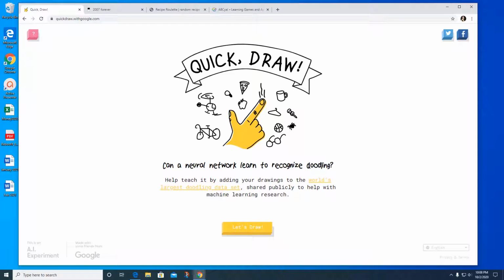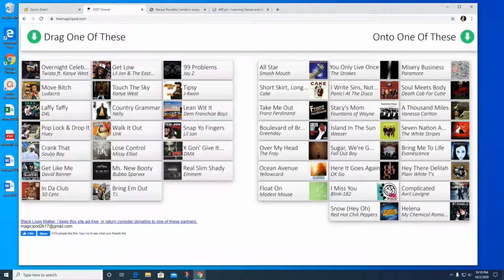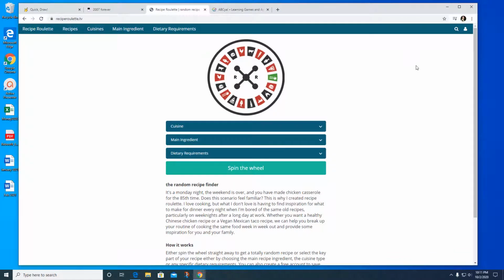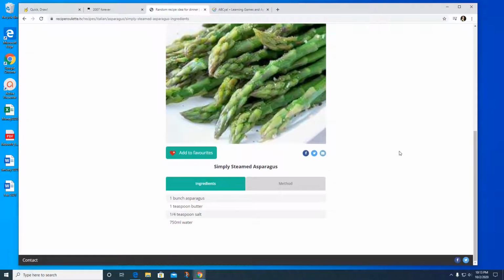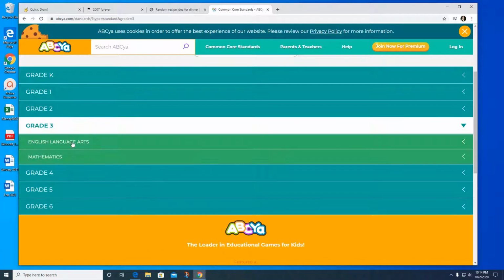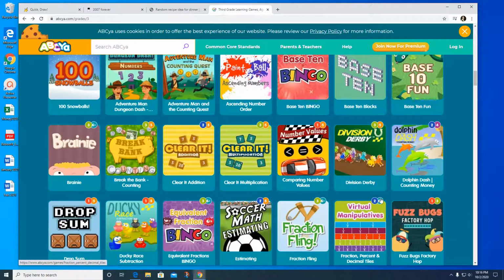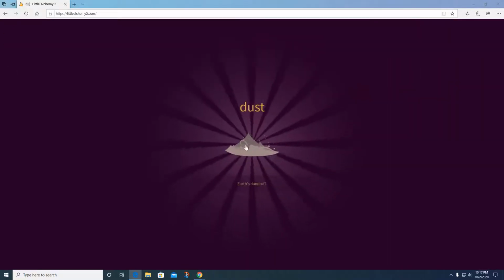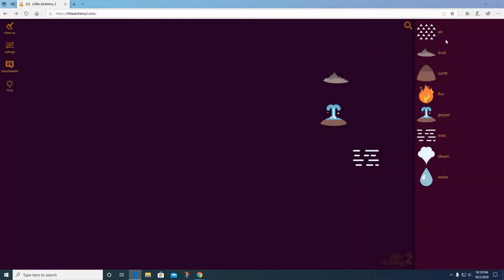Step-by-step Lessons. Website fun! These are some fun and/or interesting websites that I enjoy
Step-by-step Lessons. Website fun! These are some fun and/or interesting websites that I enjoy. A random selection of websites, no rhyme or reason why I chose them, but hopefully you will enjoy them, too!